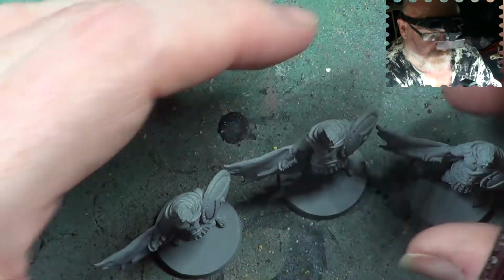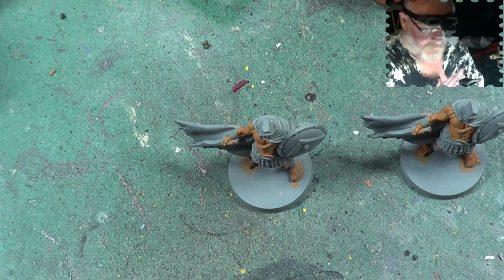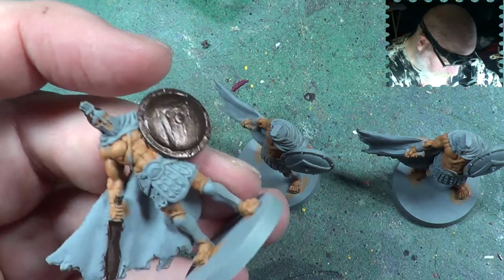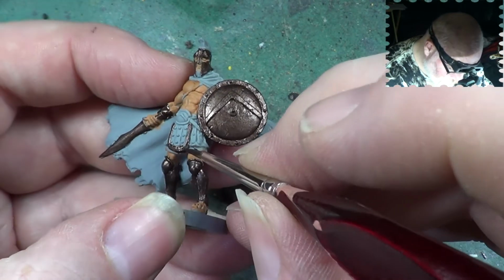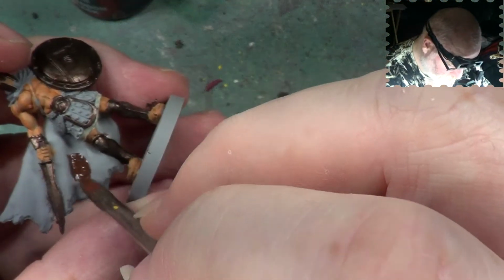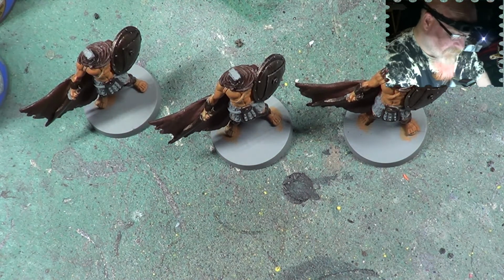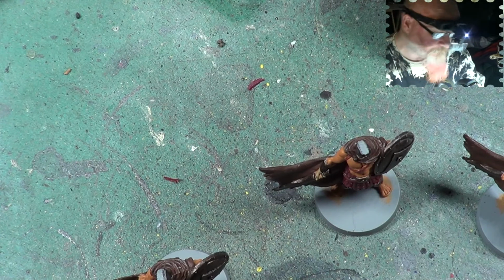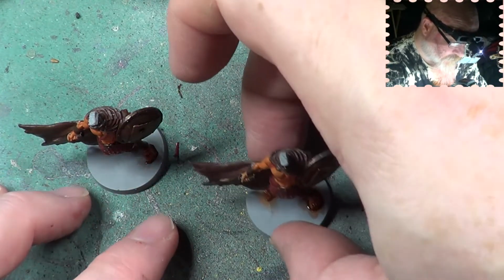Mythic Battles Pantheon Episode 11 Painting The Spartans Part 1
And here's another video focusing on Mythic Battles Pantheon. In this series we'll have a look at components, painting videos and gameplay videos, but let's continue the painting videos with the first part of the  Spartans.